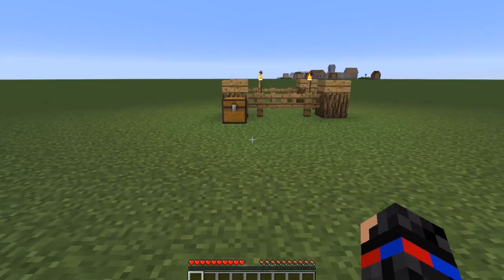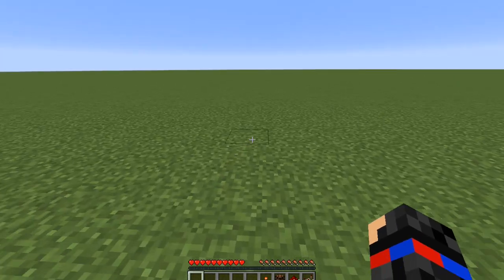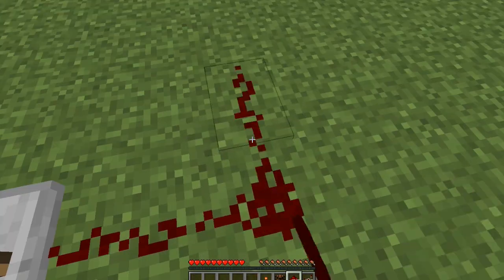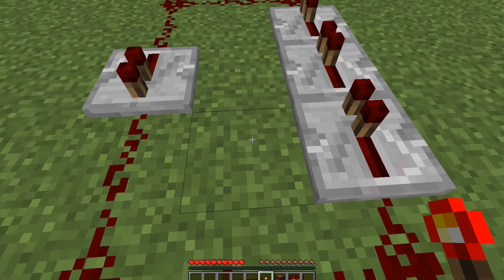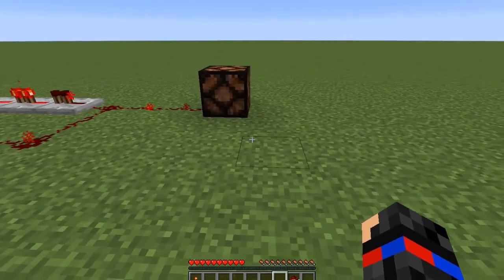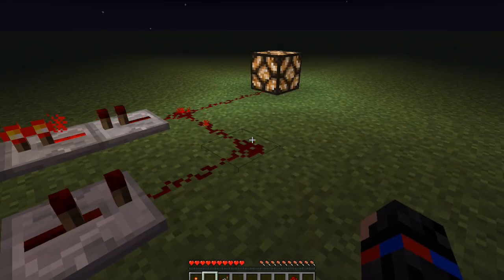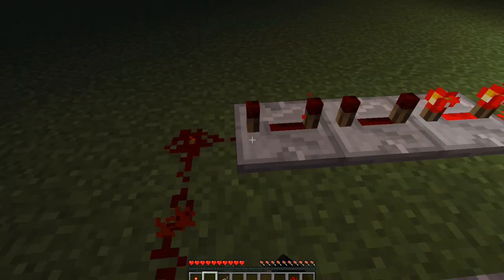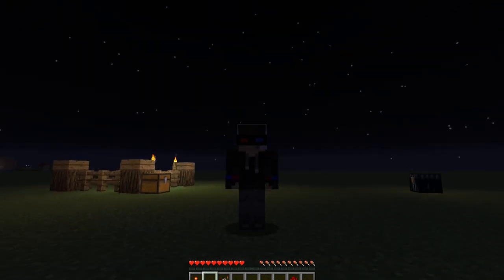Minecraft: HOW TO MAKE A REDSTONE LAMP FLICKER (Minecraft Tutorial)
In this short tutorial, I'll show you how to make a redstone lamp flicker!